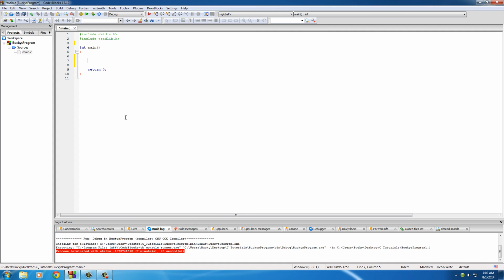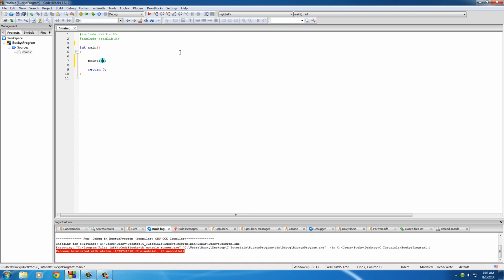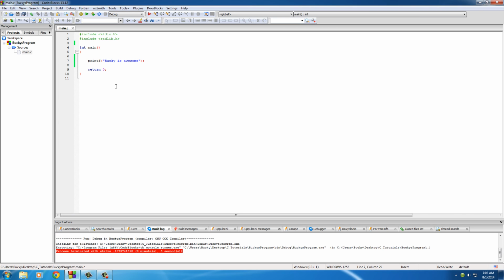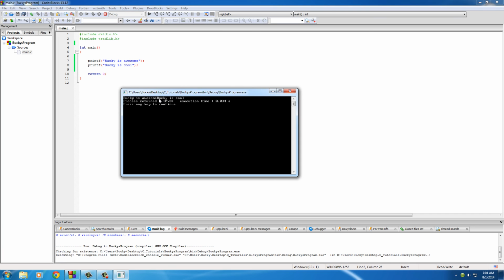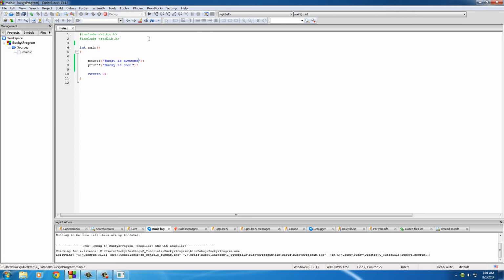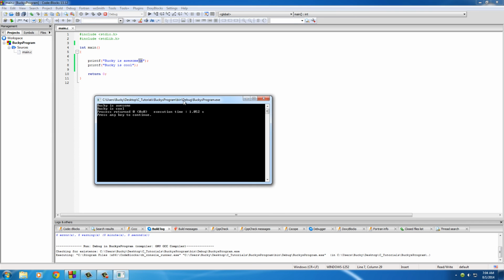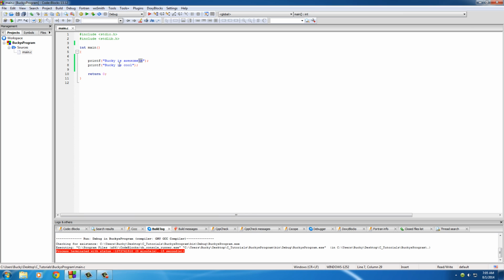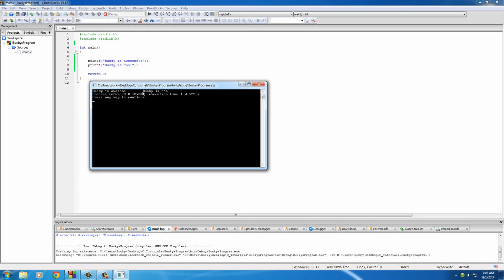C Programming Tutorial Print Text on the Screen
puts and gets - Rounding Numbers - Absolute Value with abs - Random Number Generator with rand - int and float Arrays - Why I am Banned from Fantasy Hockey - Sorting Arrays - Pointers - Dereference Pointer - Arrays and Pointers - Strings and Pointers - Problems with String Lengths - The Heap - Creating an Expandable Program using the Heap - Structures - Writing Files in C